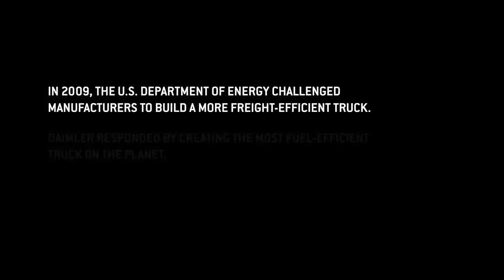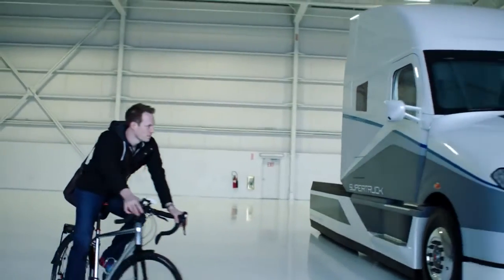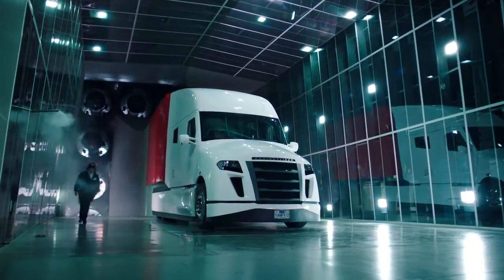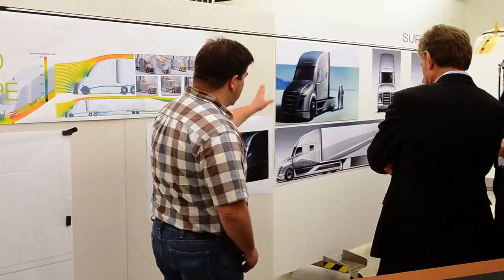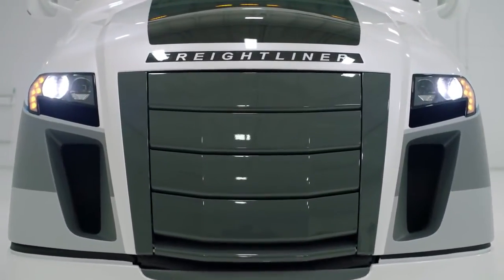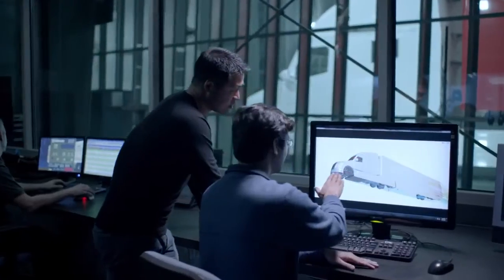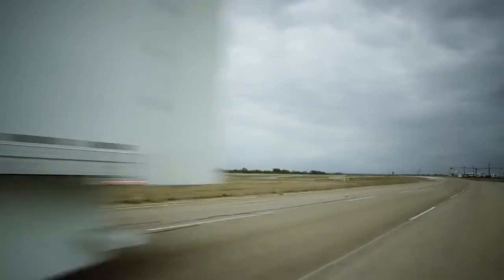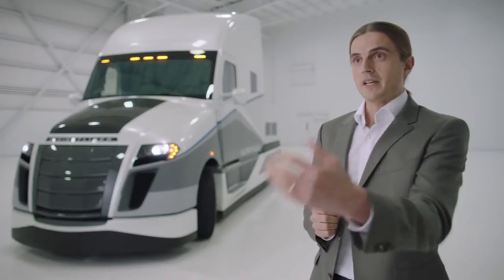Freightliner Supertruck America's 'truck of the future'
Daimler a través de su propuesta de SuperTruck alcanzó un 115% de eficiencia de carga, el mejor resultado reportado entre todos los fabricantes participantes en el Programa del Departamento de Energía de los Estados Unidos.